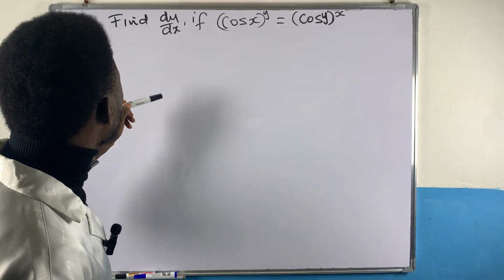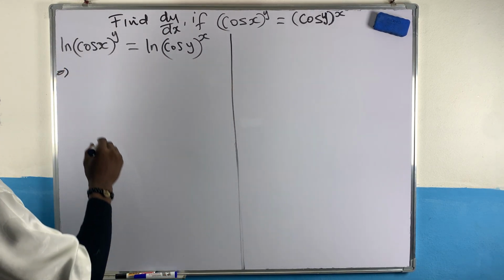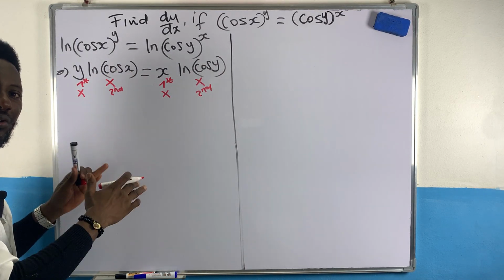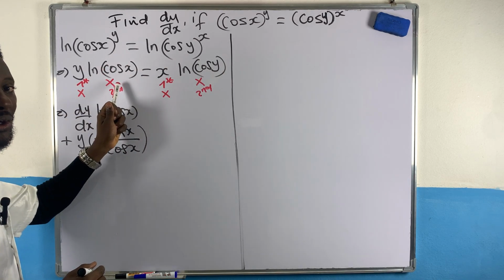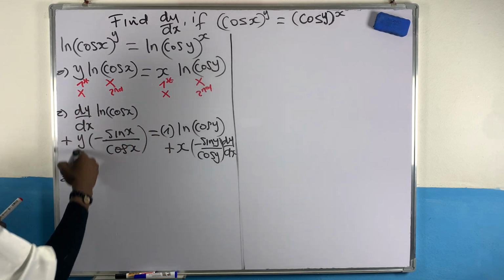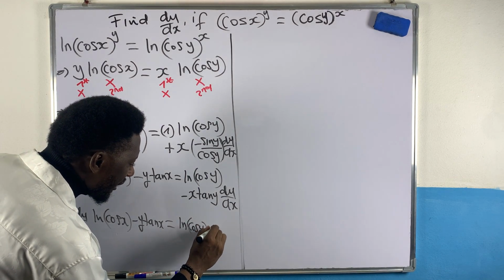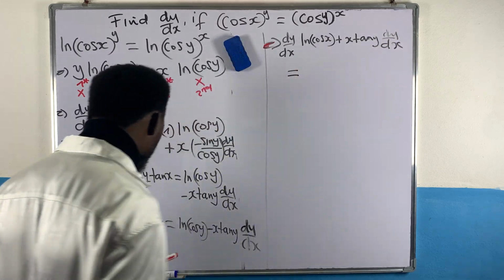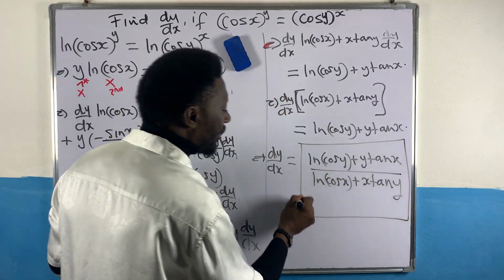Hello Guys, let's answer Indian CBSE Maths 2024